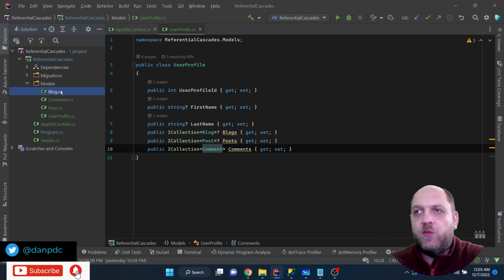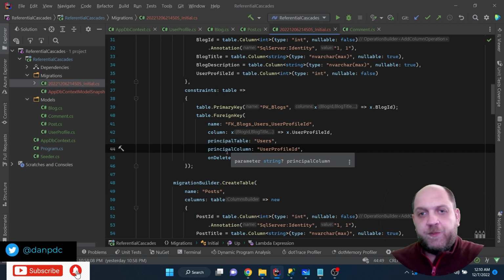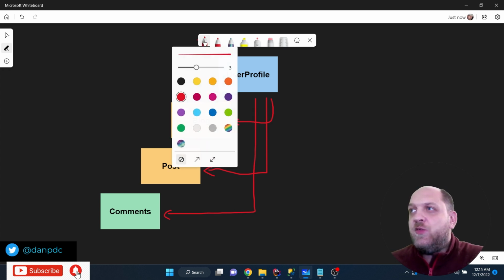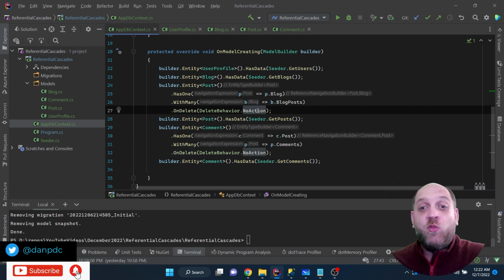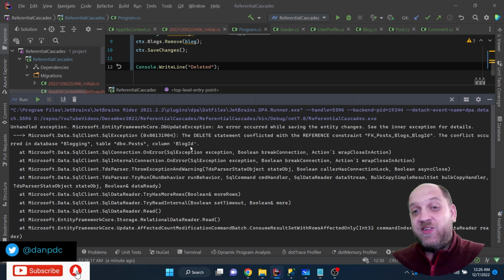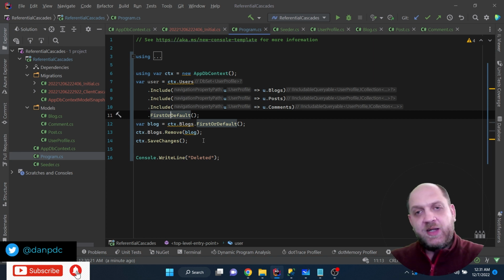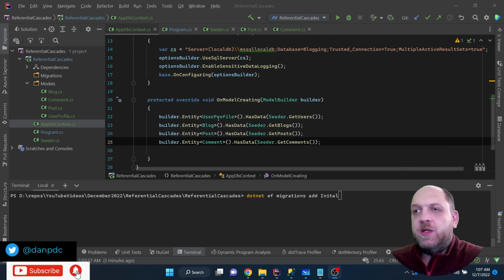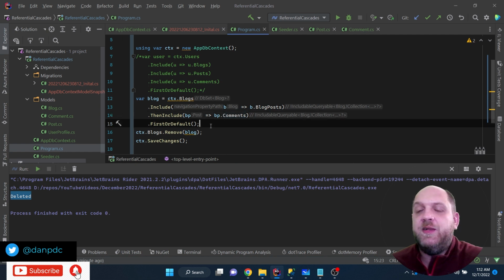Defeating the EF Core Referential Actions Challenges– Here's how!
EF Core referential actions seem easy and straightforward. However, I'm sure each .NET developer still gets the exception saying that there are multiple cycles of cascade paths when updating the database. Why's that? Because understanding referential actions and cascade paths is a little bit more complex than we want to think about. In this video you'll get probably the clearest explanation out there on EF Core referential actions, cycles of cascade paths and how can we REALLY understand them, so that we'll never see that error again!

Contents:
1. Intro: 00:00
2. Current setup overview: 01:04
3. Examining referential actions: 03:04
4. Explaining cycles of cascade paths: 08:43
5. Fixing the problem: 11:31
6. Why the initial exception message is misleading? 18:07
7. The caveat of untracked entities: 21:34
8. Do we really need to cascade delete? 23:22
9. Changing to optional relationships: 26:31
10. Conclusons: 31:58